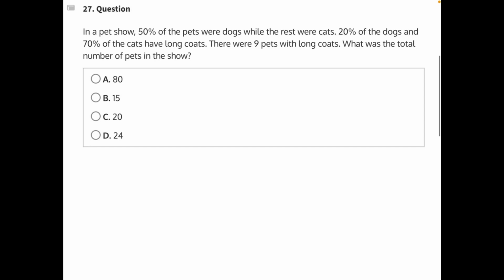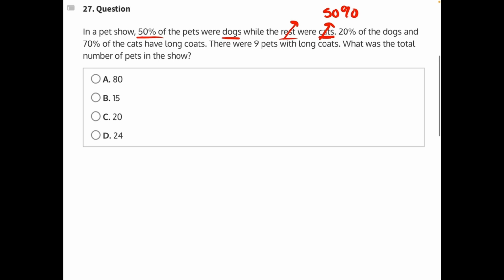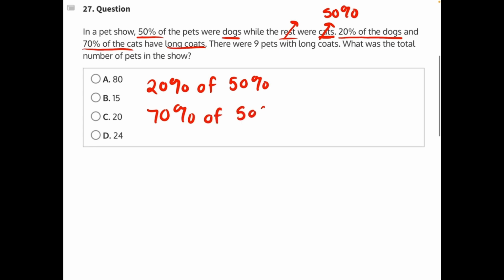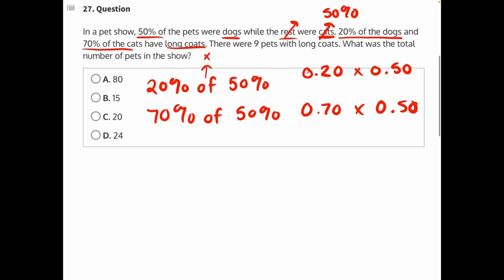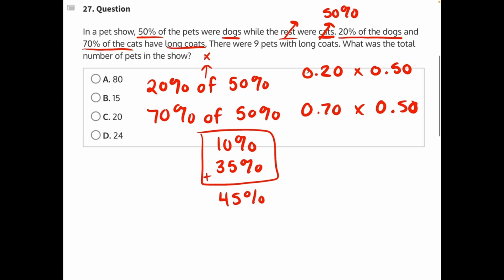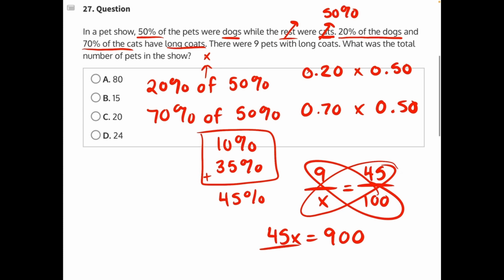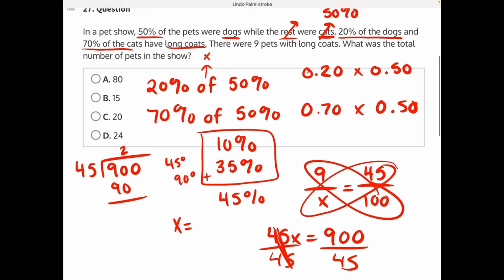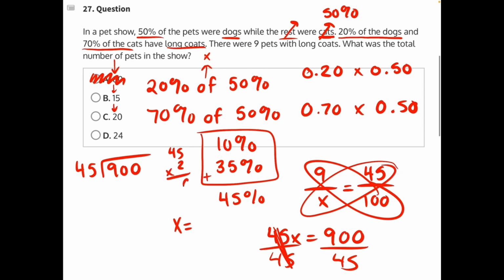Test Level Math Problems 4 Solutions